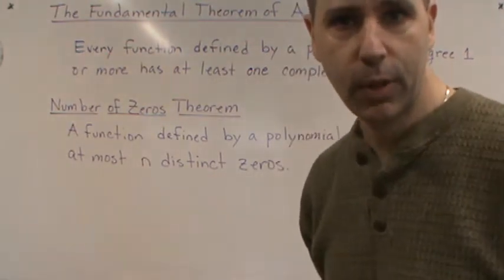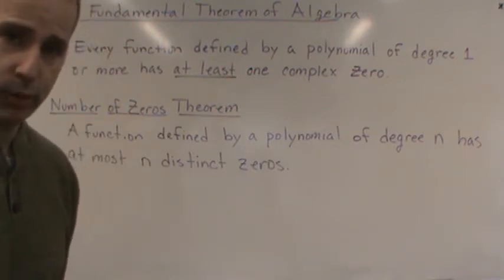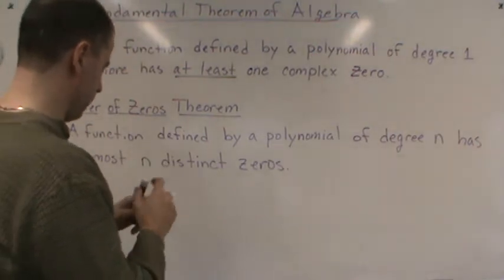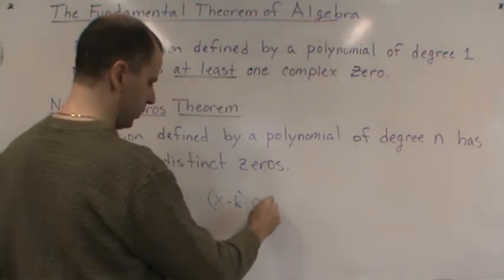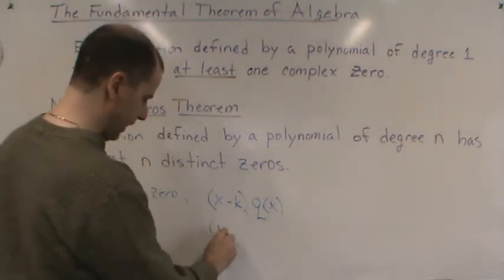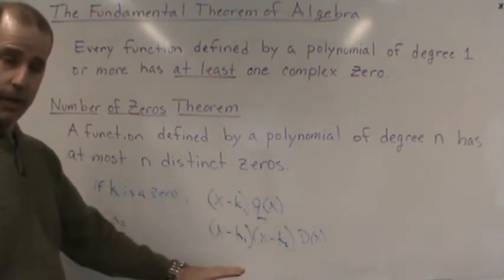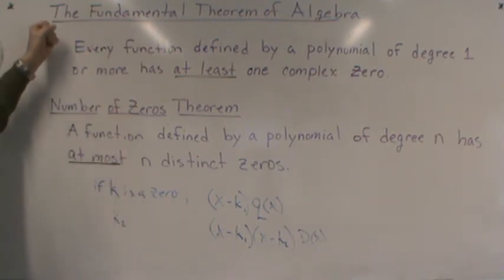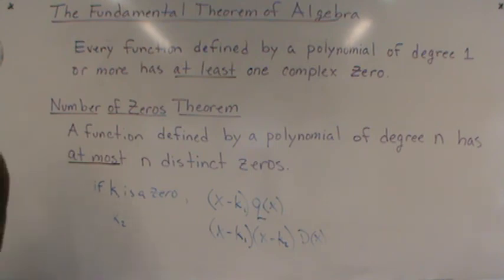College Algebra The Fundamental Theorem of Algebra